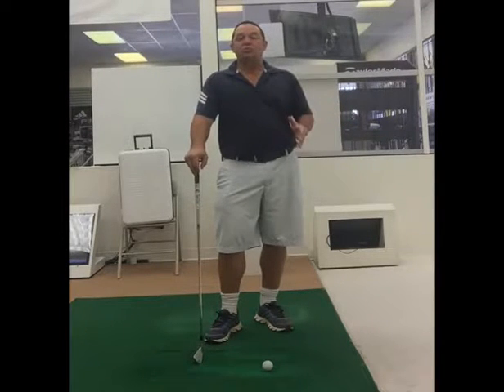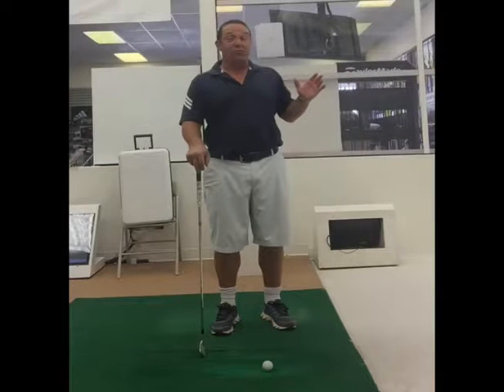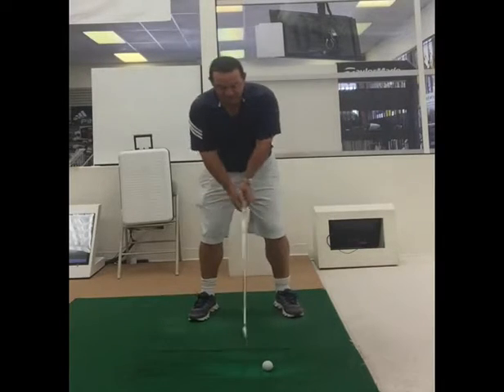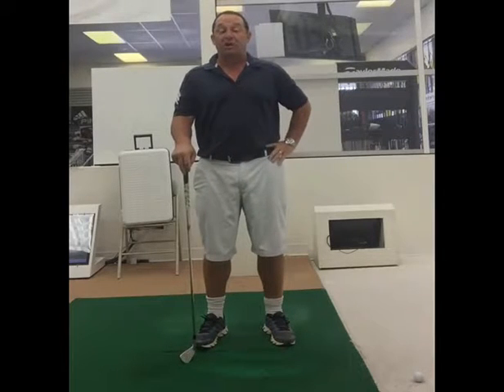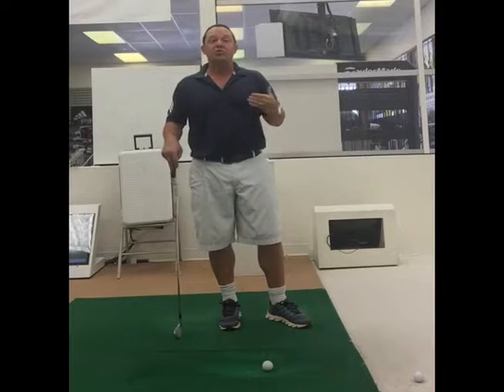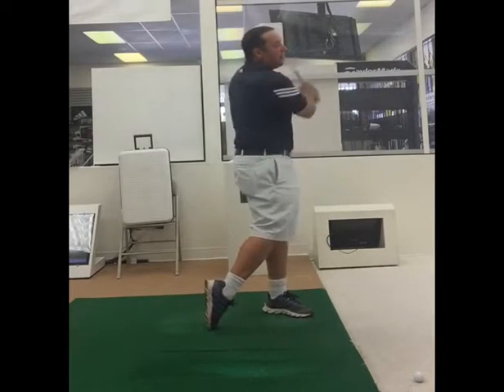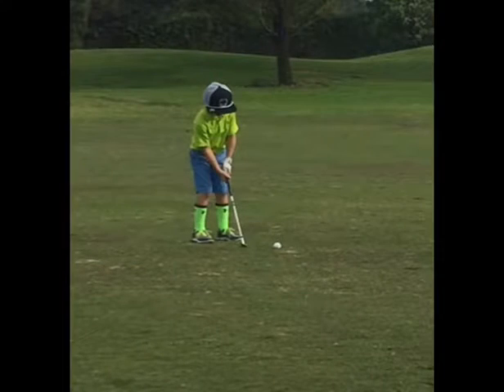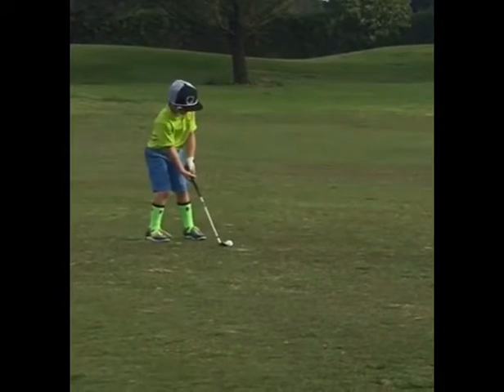Pre shot Routine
Hi. I’m Rich Greenwood, Director/Instructor here at Tour Golf in Agoura Hills, California. Today I want to talk to you about pre-shot routine and how you can take your driving range swing to the golf course.

So I hear from many players, “How can I take my driving range swing to the golf course?” I seem to get real tight when I get on the golf course. I get nervous. I got a million thoughts going through my mind and the first question I ask them is, “Are you practicing how you’re going to play?” When you’re on the range, do you have a target? Are you going through your pre-shot routine?

Having a good pre-shot routine will be able to free yourself up. It puts you in a self-hypnotic state. I see too many players stand over the golf ball, waggle, look, and then freeze. They’re going through a checklist in their mind. OK. What they got to do with their golf swing.

No one can play good golf thinking their way through their golf swing. You have to have a good pre-shot routine and having a good pre-shot routine is first off, you have to have a target in mind– when you’re standing behind the ball figure out what you want to do with the golf ball. You have to play golf when you’re on the golf course.

Then once you’re over the golf ball, you’re not going to spend much time. You’re going to take your one look, one second, and go. That’s how the pros do it. That’s how they get themselves into the zone and that’s going to enable you to build some kind of a rhythm through your golf round. Take a look at this next video and see a good pre-shot routine.

We can learn so much from junior golfers. Here’s my son and he’s going to go through his routine, take a couple of practice swings, stand back behind it. Not a care in the world. Focused on his target. He’s going to take his one look and swing.

Even when it comes to putting, everything stays the same. The pre-shot routine is no different than your long game to your short game. You’re going to take your two practice strokes, stand behind the ball, focus on your line, take your one look and off you go.

To recap what we worked on, number one, stand behind the ball and decide what you want to do with the golf shot.

Two, pick a target. Always have a target in mind.

Three, walk into the golf ball and be committed to hit the golf shot.

Four, always be breathing. Breathing helps reduce tension.

And five, once you are over the golf ball, take one or two looks at the target and then it’s go time.

I hope this helps. Now get out there and play golf and not golf swing.